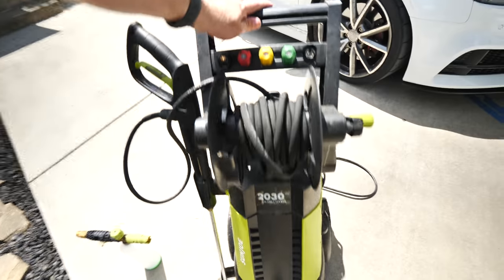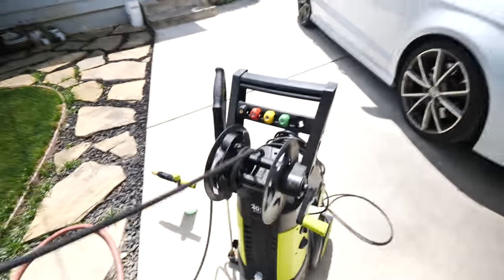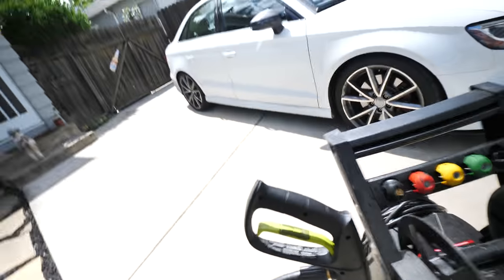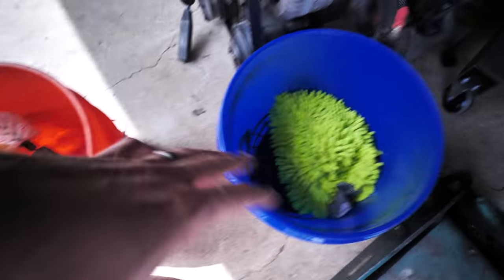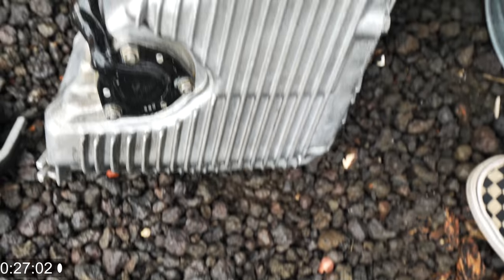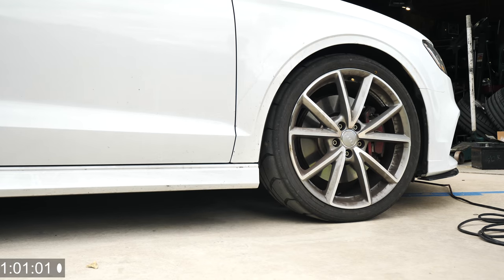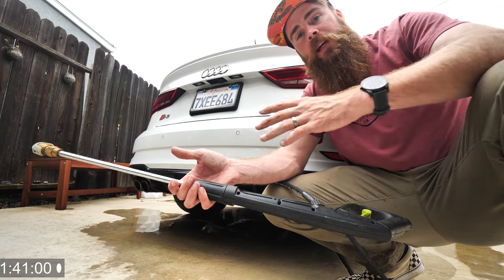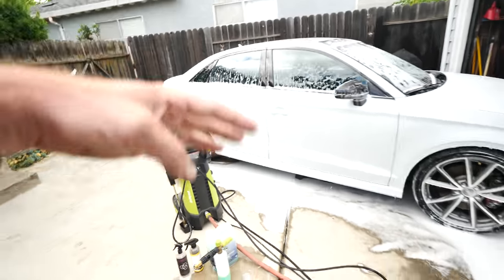SunJoe Pressure Washer 5 reasons you need one [4K]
In todays Totally Tubular Two Minute Tool Time Tuesday, I go over the regions you need a pressure washer this summer!
➥ Snow Joe Sun Joe SPX3001 [Amazon]
➥ Sun Joe Snow Foam Cannon [Amazon]
This part will make your Foam Cannon 10X better-
➥ Adjustable Snow Foam Lance Foam Cannon Foam Blaster [Amazon]
➥ Orifice Universal 1.1 mm Thread Nozzle [Amazon]

➥ 25’ Pressure Washer Extension Hose [Amazon]
➥ Chemical Guys Honeydew Snow Foam [Amazon]
➥ Chemical Guys Scratch-Free Wash Mitt [Amazon]
➥ Chemical Guys Best Car Wash Bucket Kit [Amazon]
➥ Chemical Guys Cyclone Dirt Trap [Amazon]
➥ Chemical Guys Heavy Duty Bucket [Amazon]